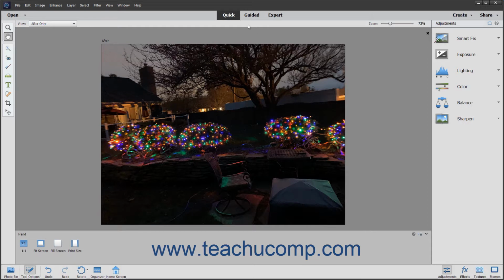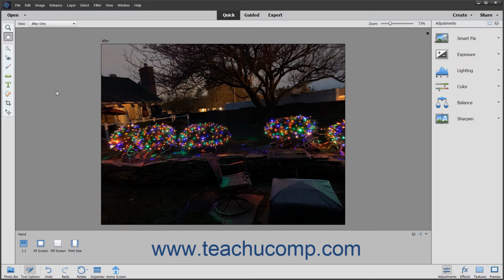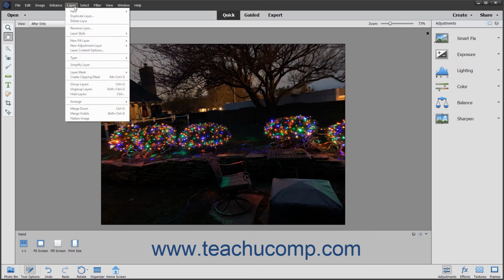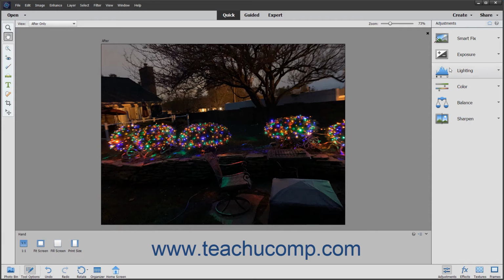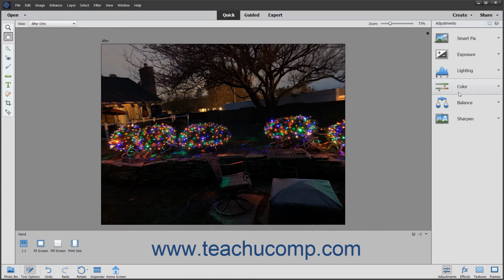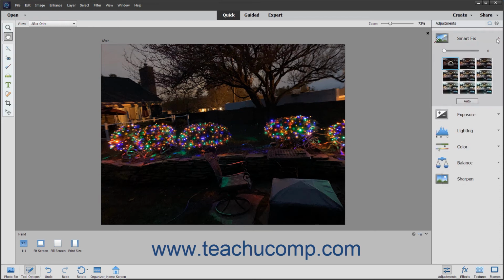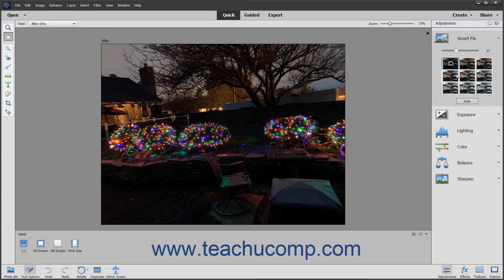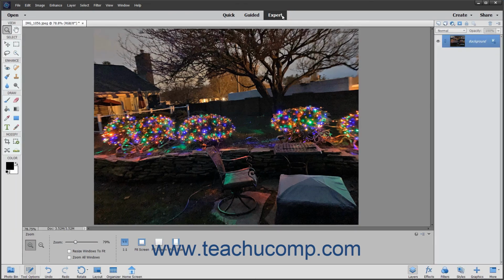Photoshop Elements 2021 Tutorial Quick Edit Mode Adobe Training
Learn about Quick Edit Mode in Adobe Photoshop Elements 2021 with the complete ad-free training course